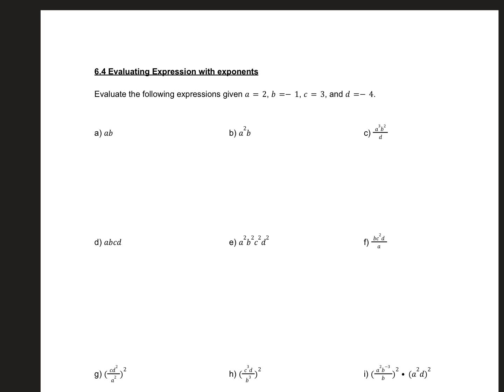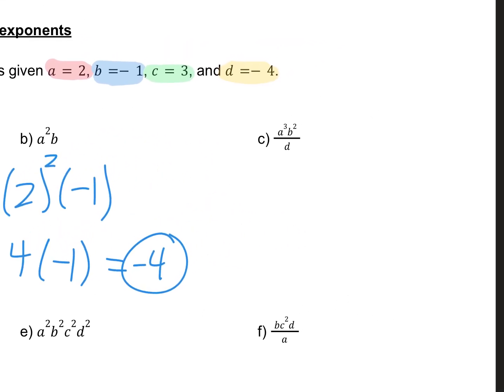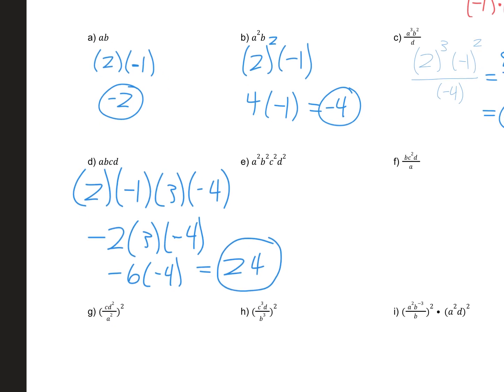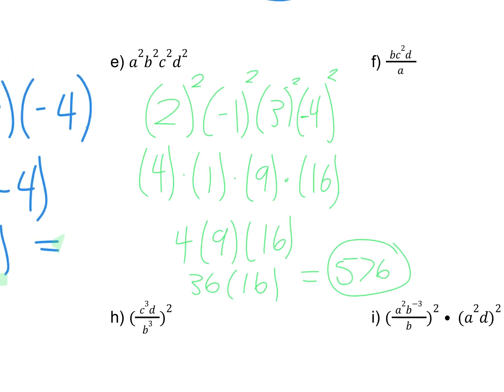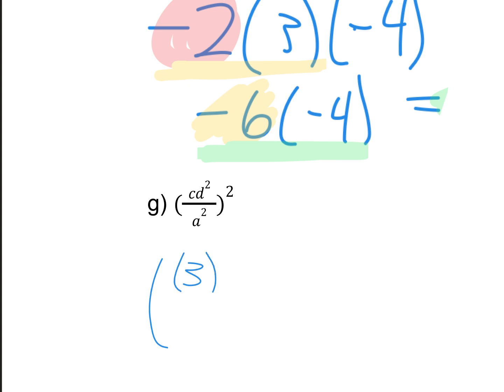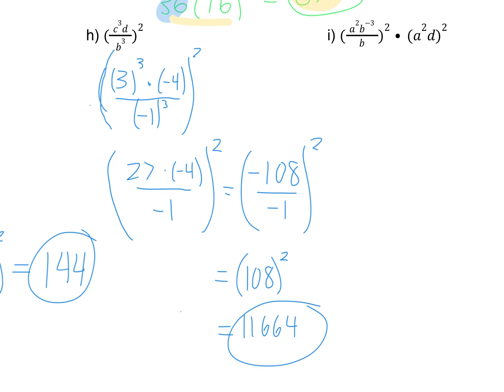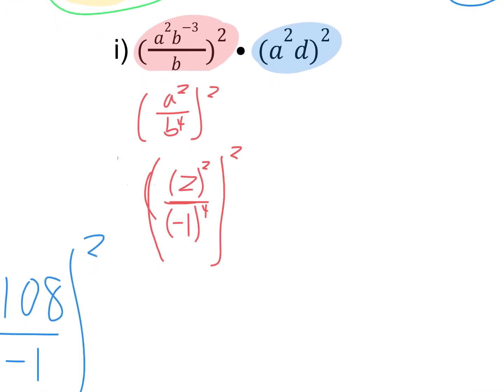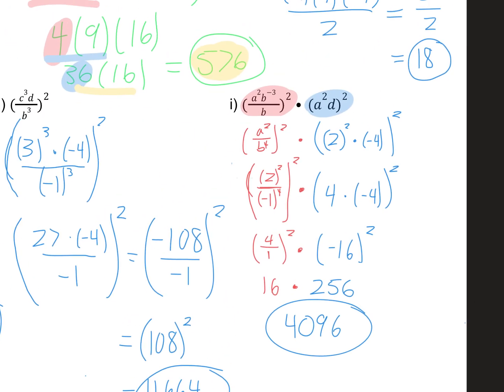6.4 - Algebra I